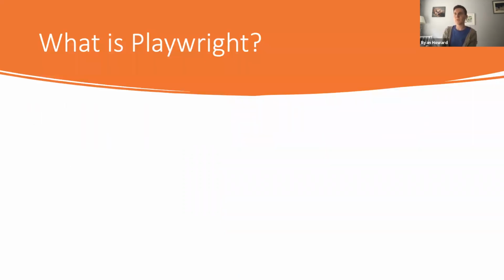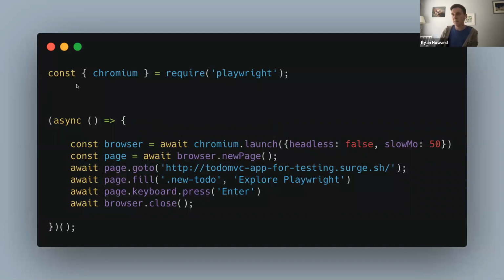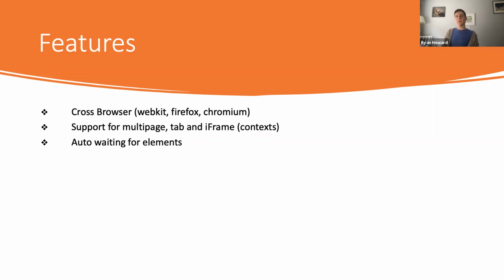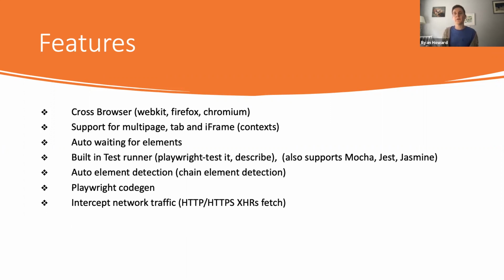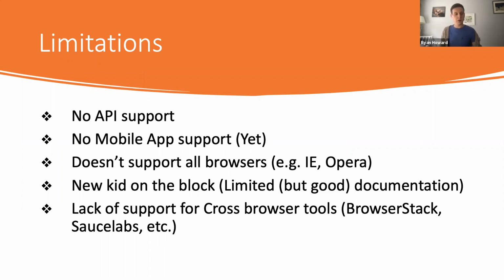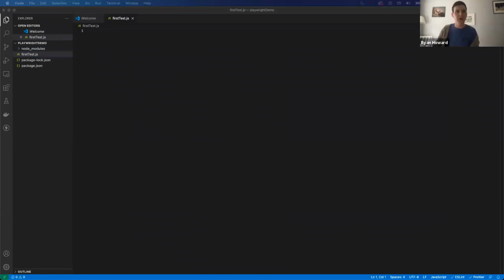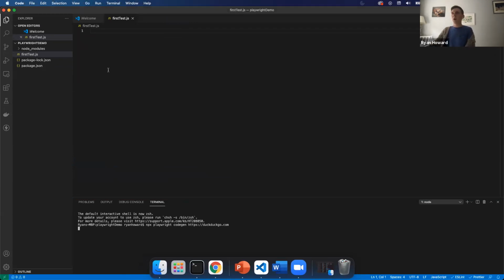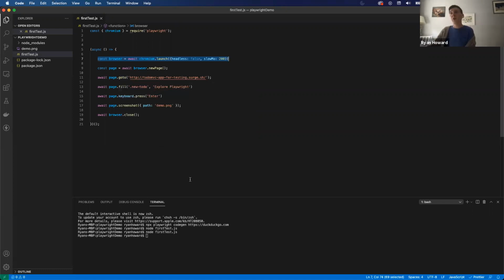QA in London with Ryan Howard - An Introduction to Playwright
Last night we were fortunate enough to have Ryan Howard speak for us on 'An Introduction to Playwright' - a new testing tool which has a variety of benefits and is gradually becoming more popular in the testing world.

Here, Ryan runs us through an intro to what Playwright is, why it's useful, where it has it's limitations, and how it compares to other tools currently being utilised by companies.